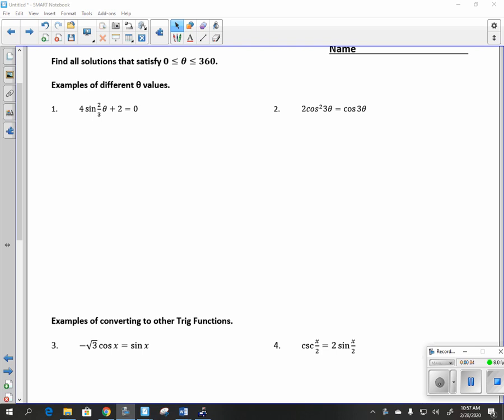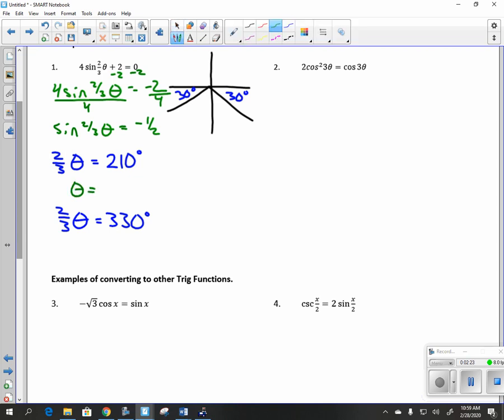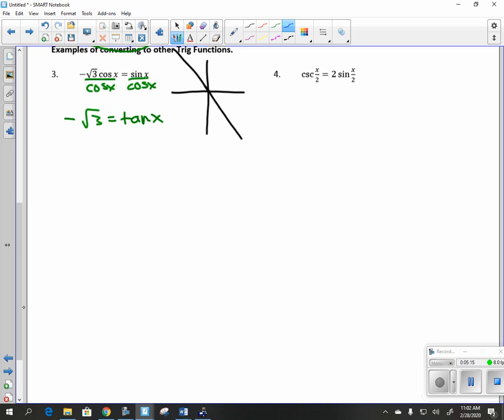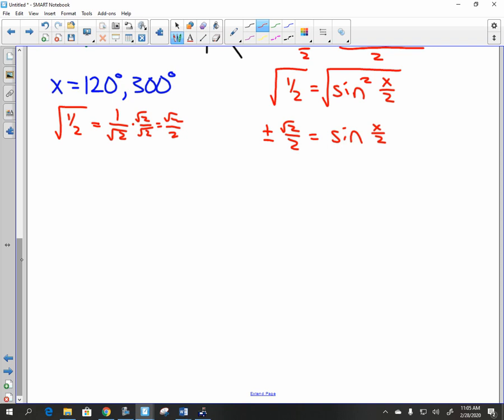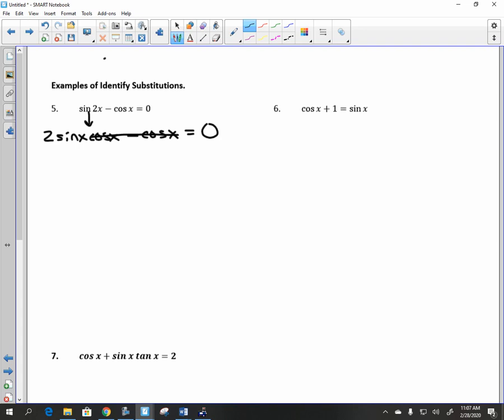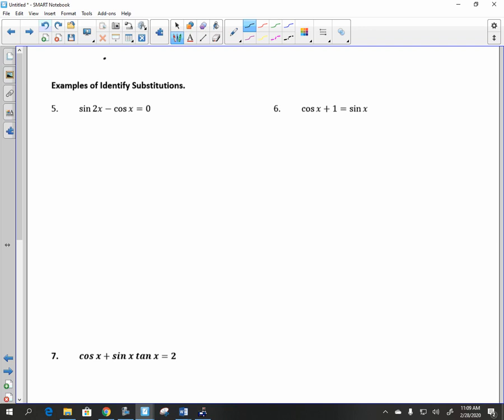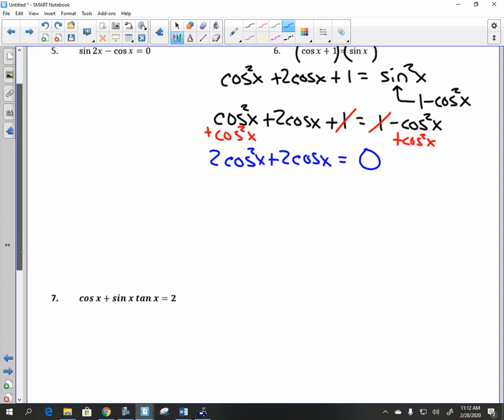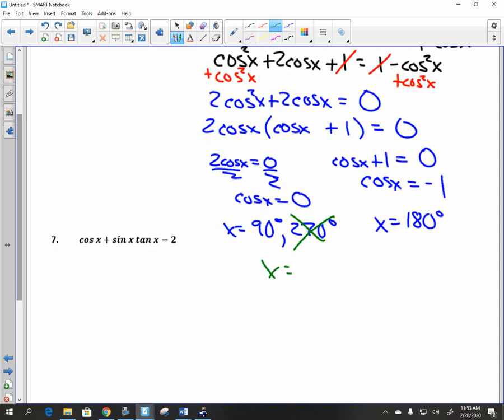College Trigonometry Unit 7.5 Notes Solving Difficult Trigonometric Equations 2020